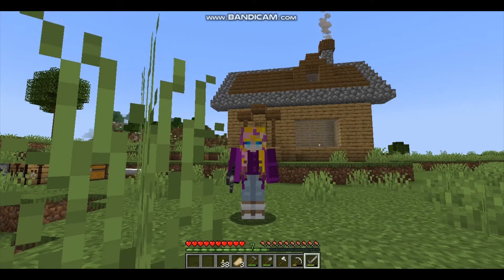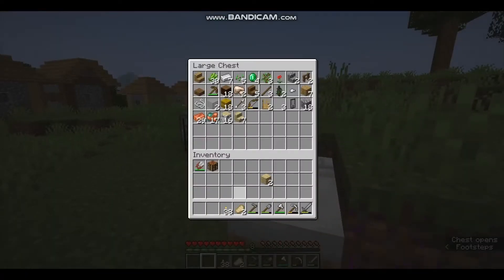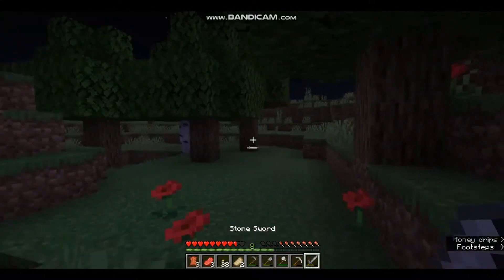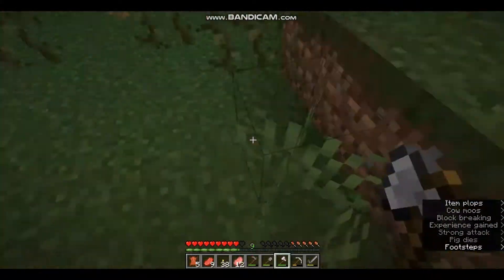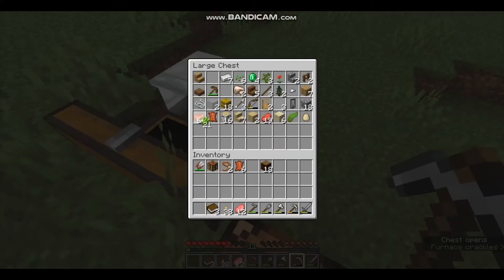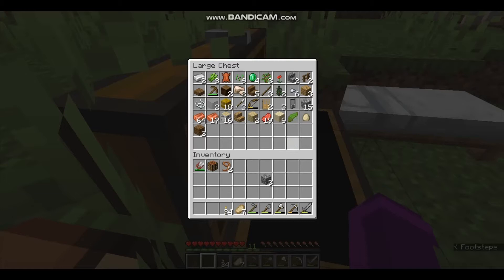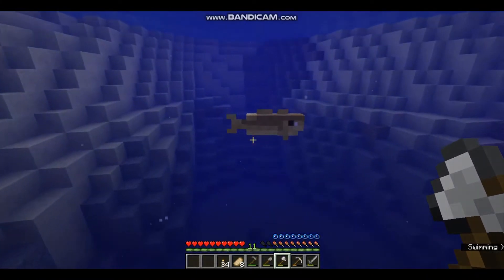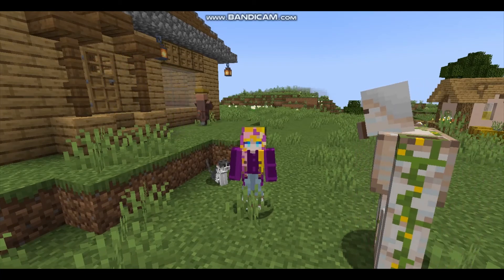Partly Pink Survival Episode 2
Hi guys, in today's video, I do a bit of work on the house, get a cat and find... strange things.